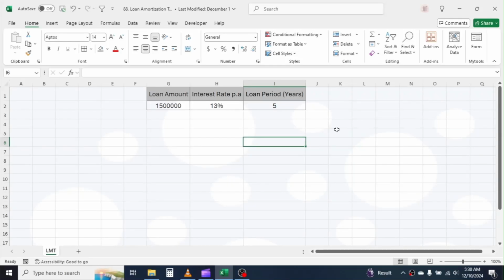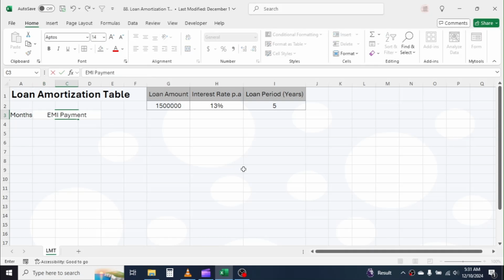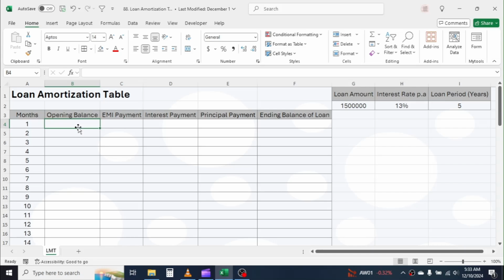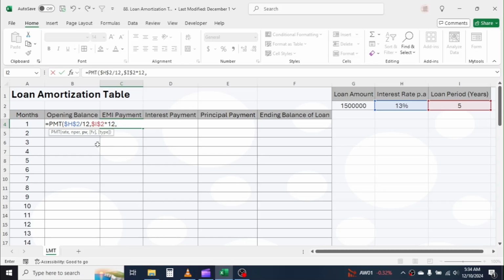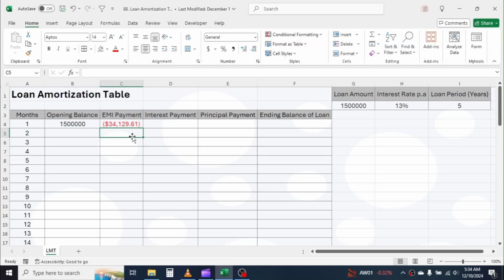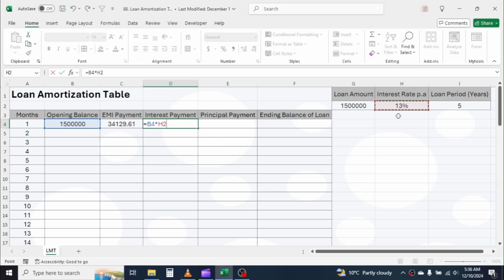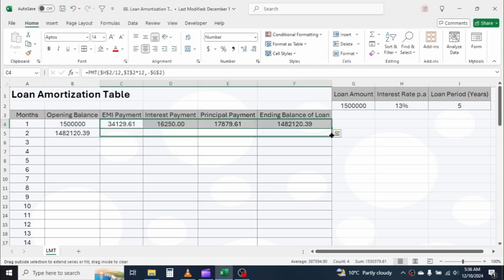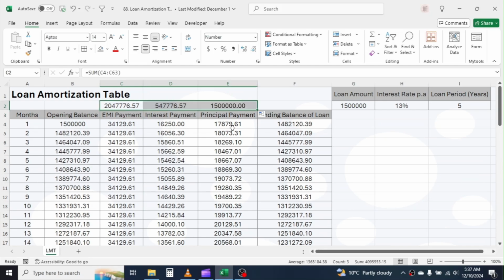How to Make Loan Amortization in Excel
Learn how to make loan amortization table in Microsoft Excel.